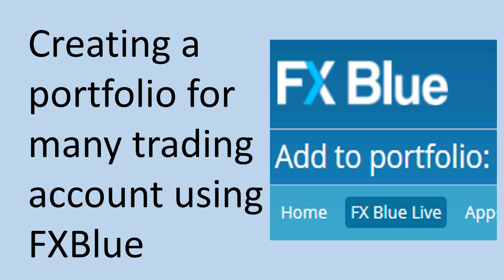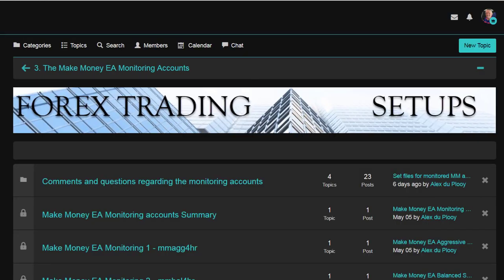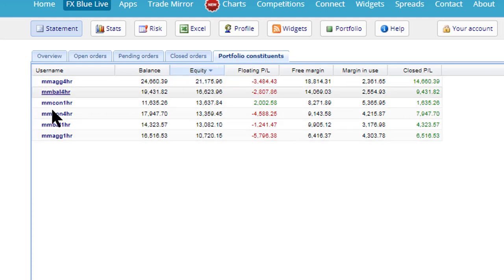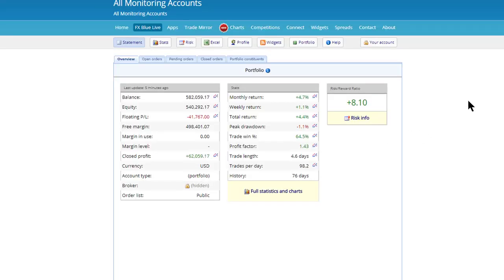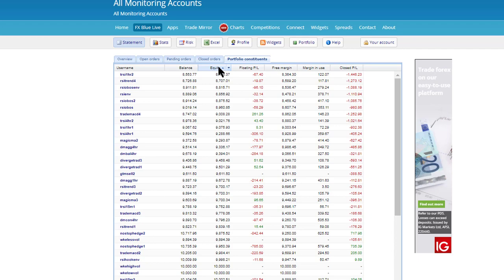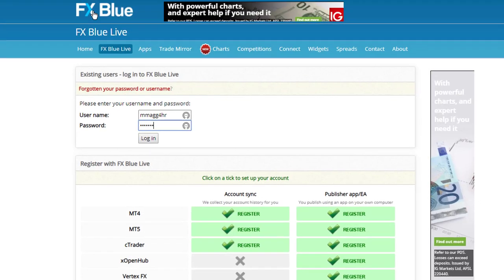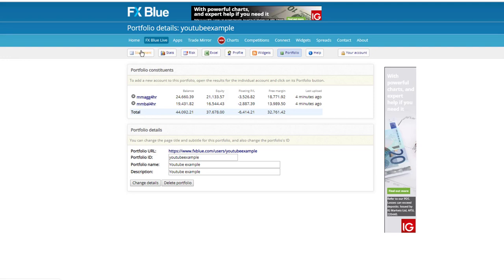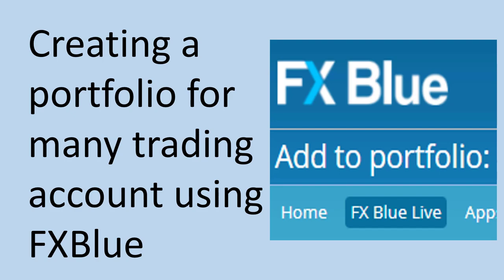How to create Portfolios to manage and monitor your many EA Forex trading account using FXBlue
This video shows how to create Portfolios to manage and monitor your many EA Forex trading account using FXBlue. Expert4x is currently trading +/- 500 Forex robots and they cannot be managed with creating portfolios.